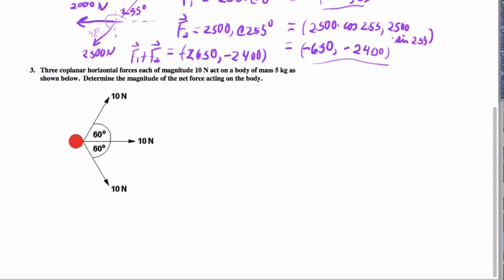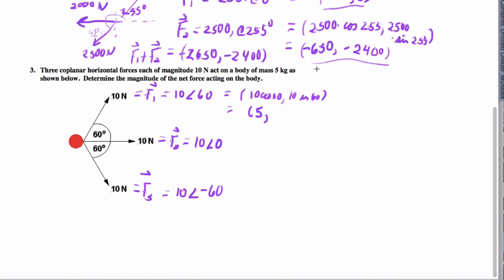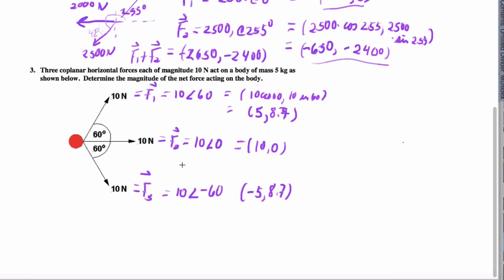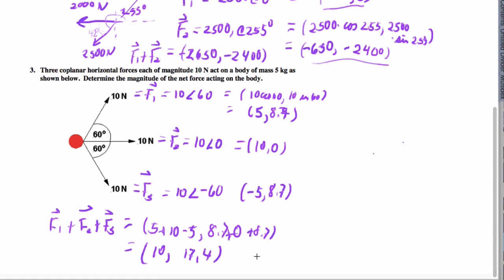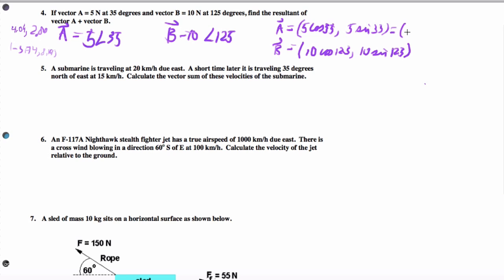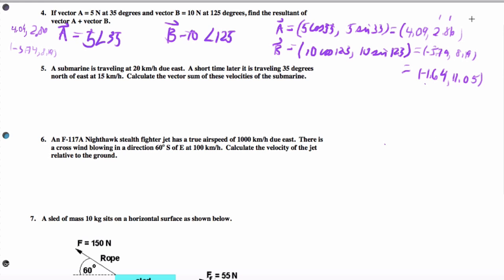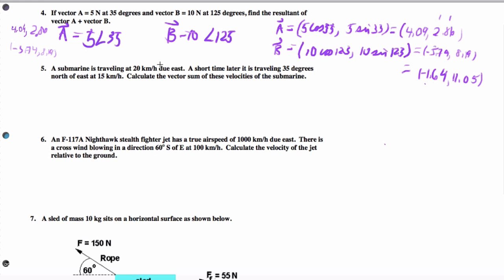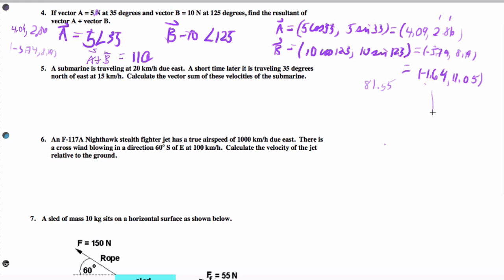3 4 Problem